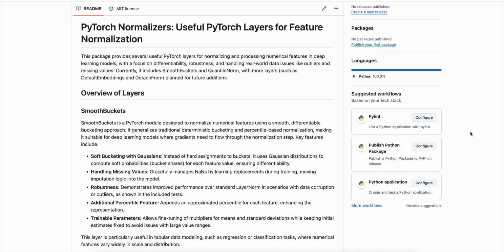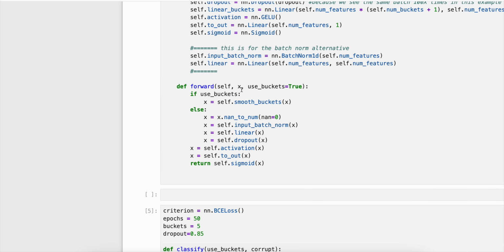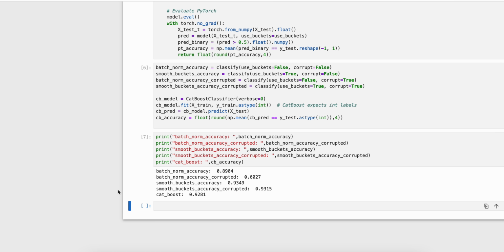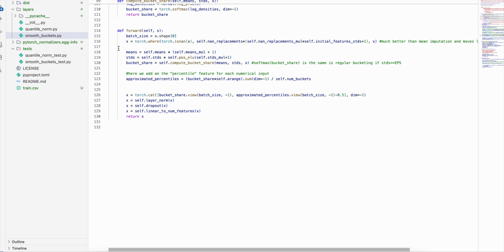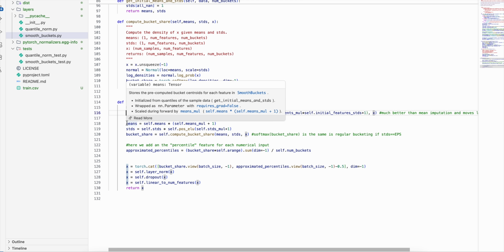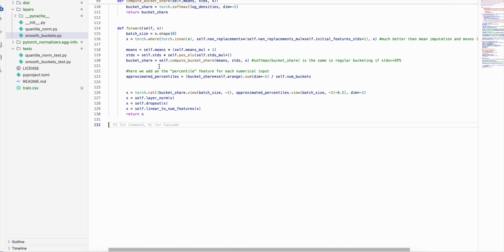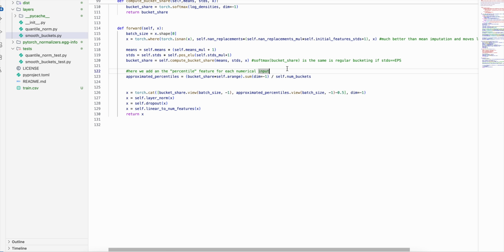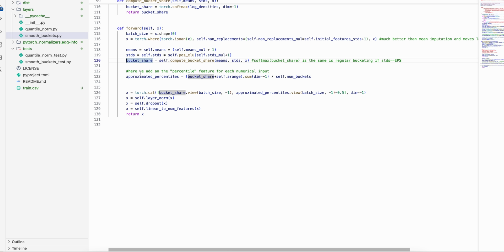Smooth Buckets: the Pytorch normalizer for tabular data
This video presents the PyTorch Normalizers package and the Smooth Buckets class. This Package makes using Pytorch for tabular data very easy and avoids issues of exploding gradients, NaN features and outliers.

It works very well for data scientist that have large tabular data containing a large number of features.